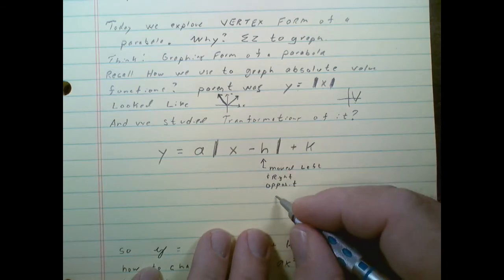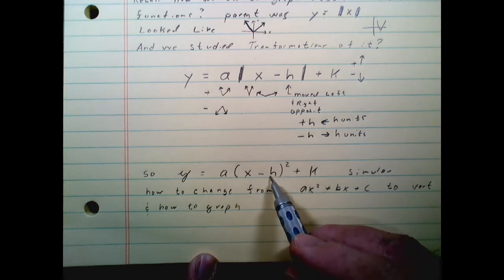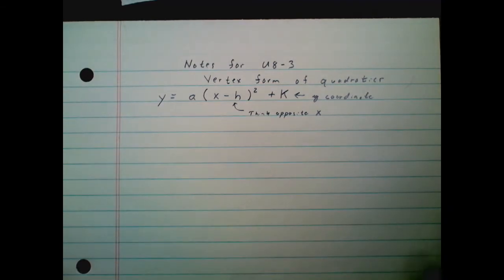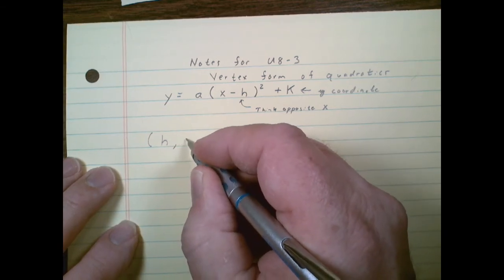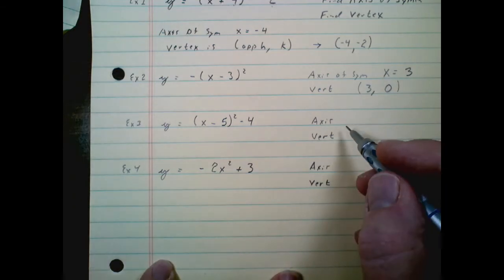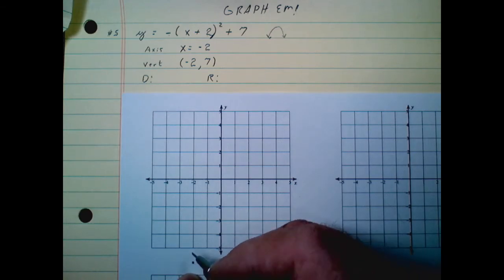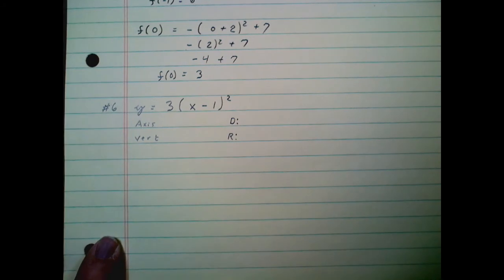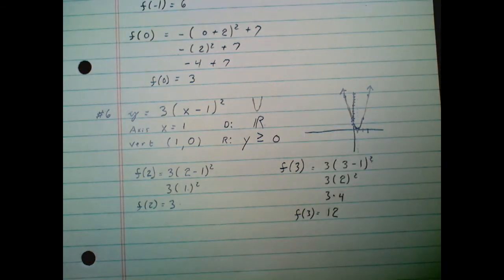U8-3 Notes pt1 of 2